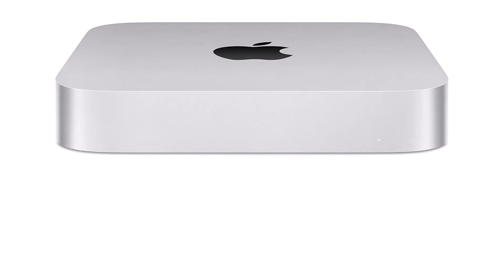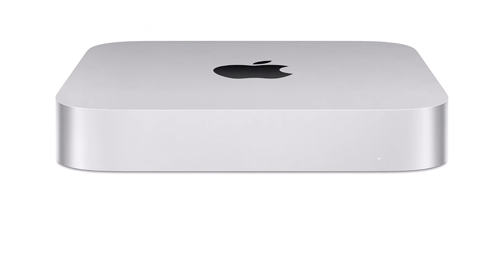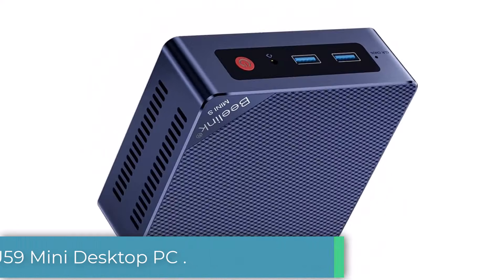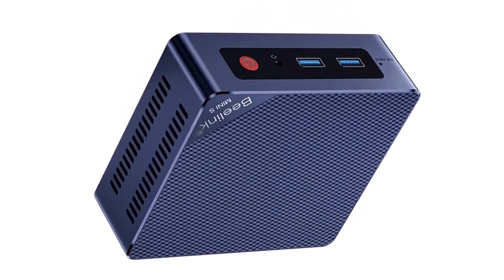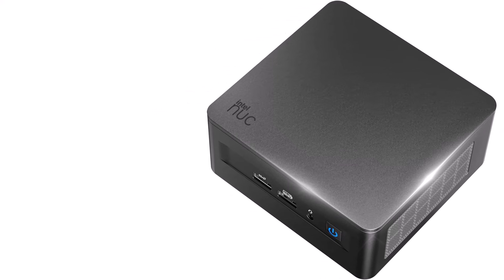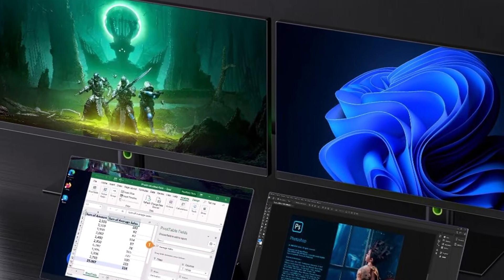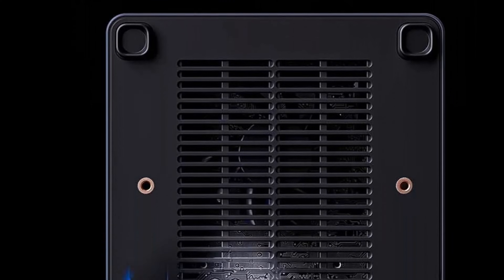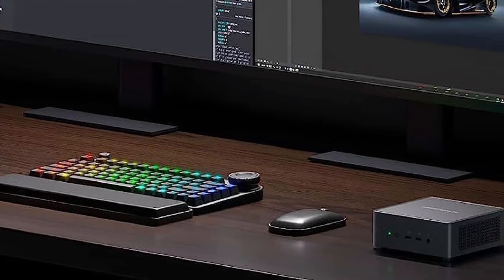[Top 5] Best Mini PCs 2025 | Powerful Compact PCs for Gaming and Productivity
1.Minisforum Venus UM790 Pro Mini PC
► 2.GMKtec Nucbox K6 Gaming Mini PC  - 👉
► 3.The Intel NUC 13 Pro Kit NUI 13 and i7 .👉
► 4.Beelink U59 Mini Desktop PC  - 👉
► 5.Apple Mac Mini Desktop Computer with Apple M2 chip  - 👉

      owners.